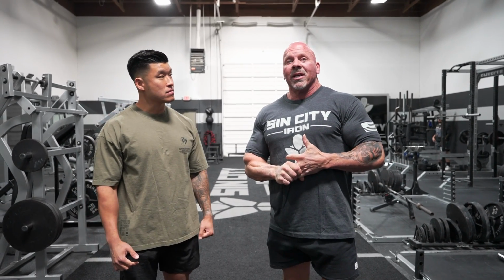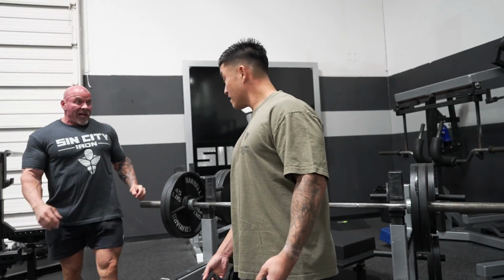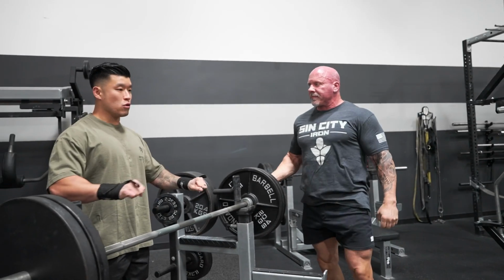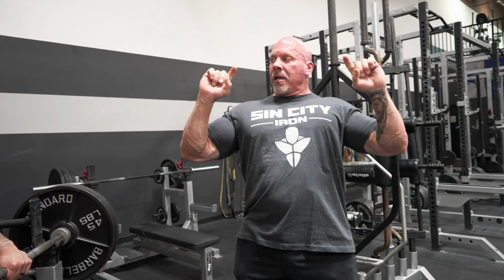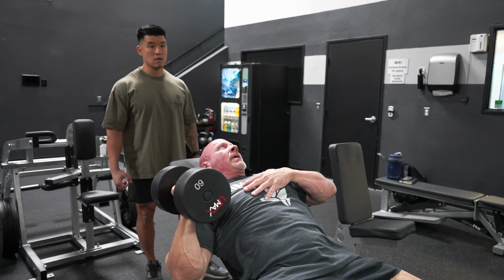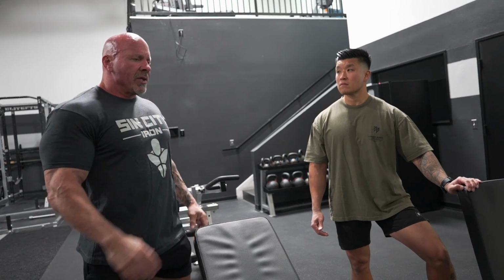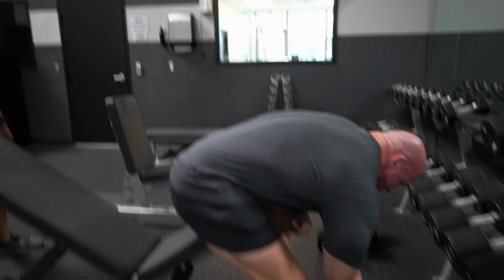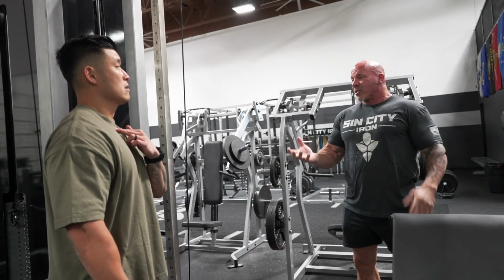DESTROYING MY CHEST WITH STAN EFFERDING